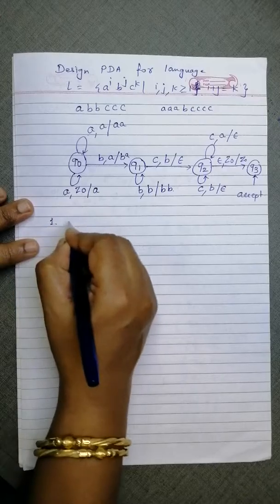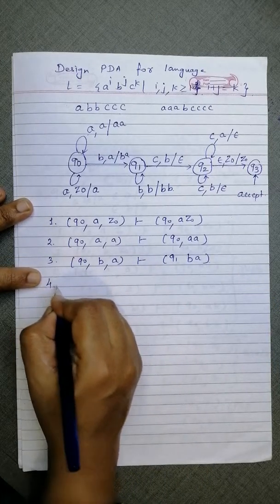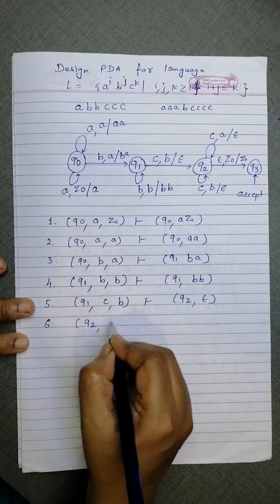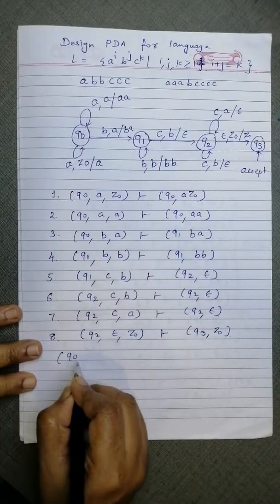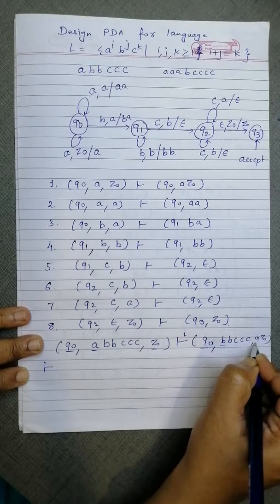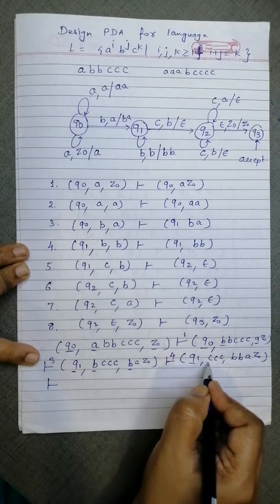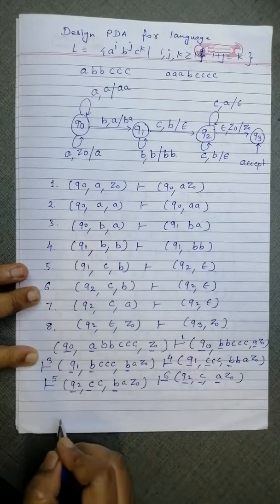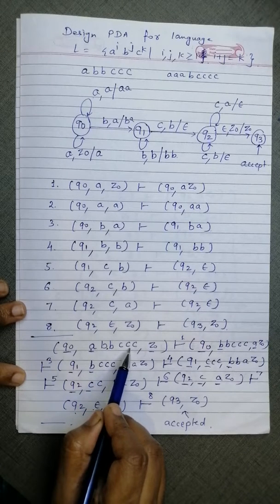Design PDA Example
PDA